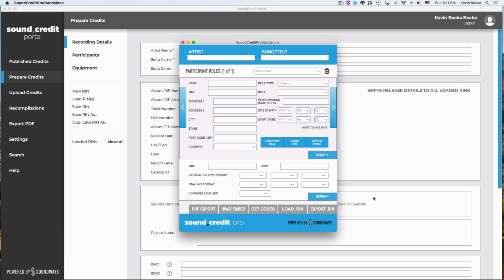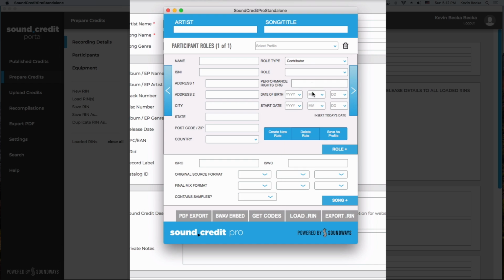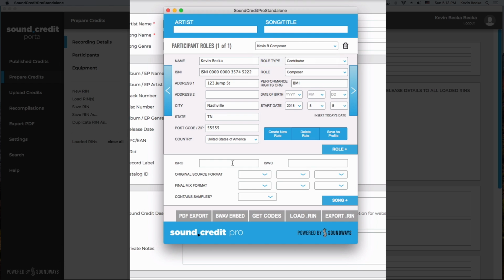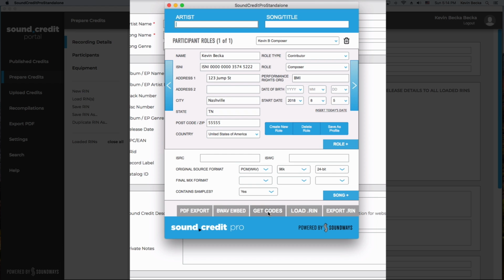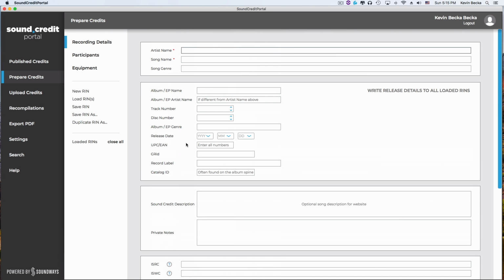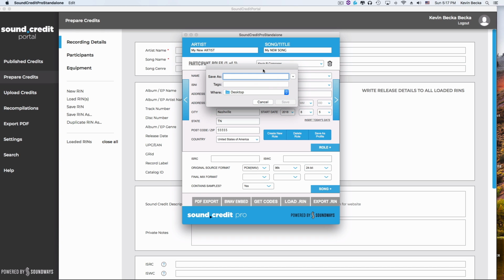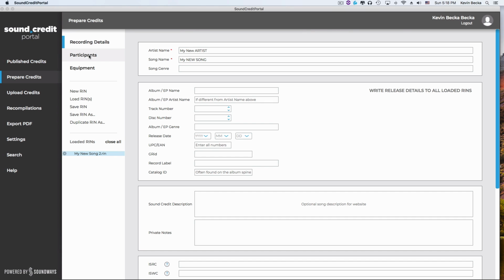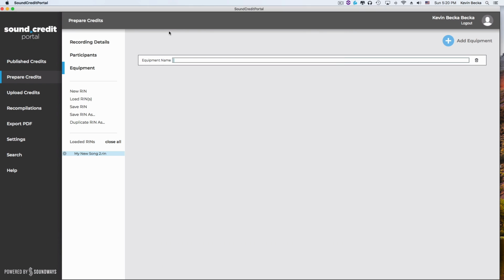Review – Sound Credit Software, Plug-in, & Portal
Sound Credit is a software platform powered by Soundways providing a powerful, and affordable digital home for musical project credits, album art, and liner notes.